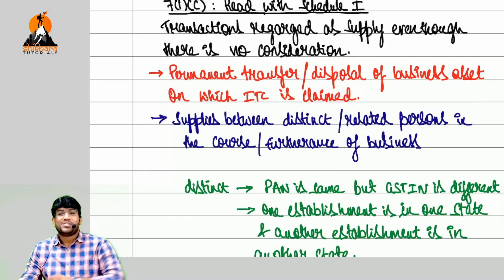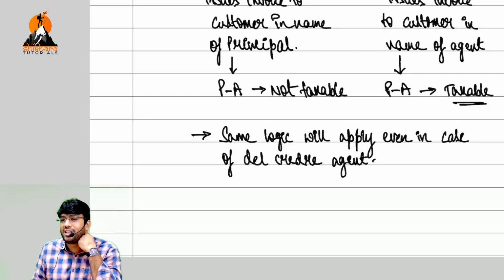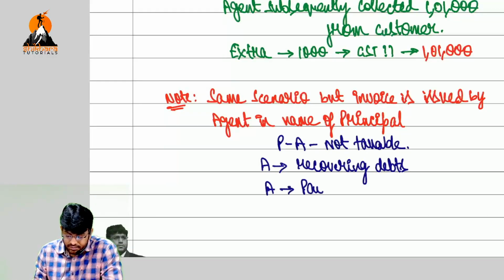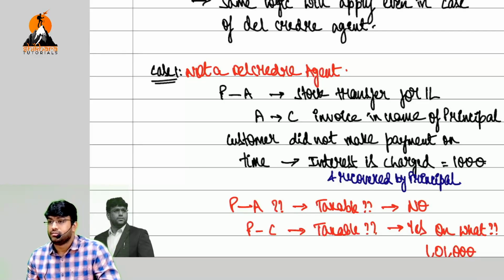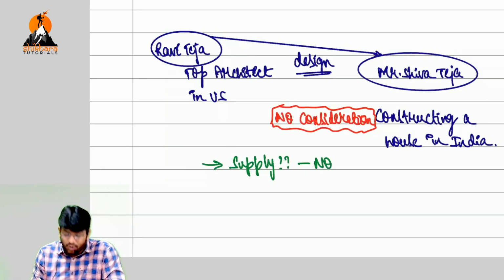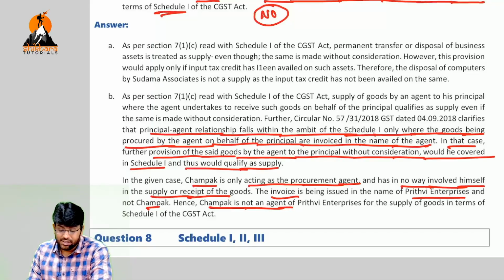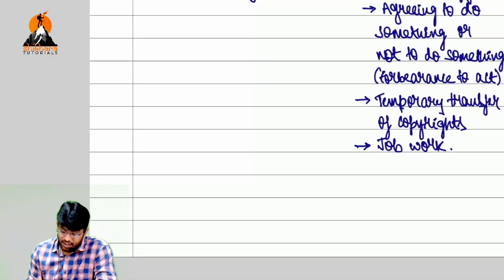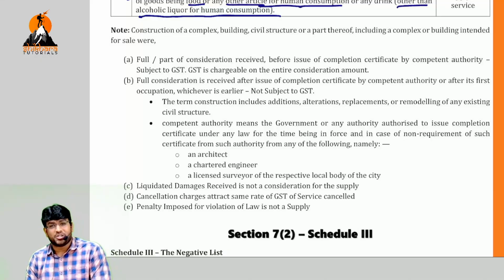CMA FINAL IDT CLASS 4 CONCEPT OF SUPPLY JUNE 26 EXAMS | BY CA CMA SHIVA TEJA SIR